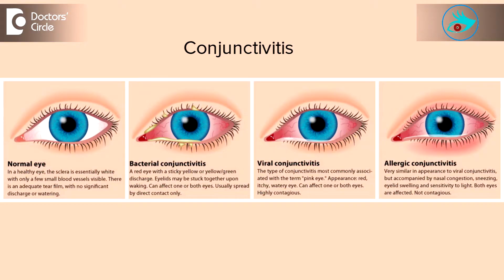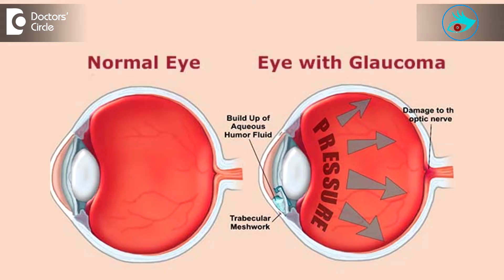What causes unilateral ocular pain? - Dr. Elankumaran P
Monocular pain means pain in one eye only.it can be because of eye related causes or it can be because of any other causes nerve related causes. Most common eye related causes are conjunctivitis and foreign body in the eye. It presents with redness, but if the foreign body is very small or conjunctivitis is very mild, then it can present with pain and irritation. It can be in severe causes like uveitis, glaucoma or retina related causes. So cause has to be ascertained first. They can be done only by an ophthalmologist. In some cases, it can be because of non-fusion that is both eyes have to see an object at the same time. If there is any minor problems in this, it can cause pain. In the eye, it is trying to see better. It may be a simple refractive error which may require glasses or it could be something serious in the form of a tumour. When we consider monovision problems, one eye seeing the distance and one eye is seeing the near. It has to be calculated which eye is the dominant eye. The dominant eye sees the distance. However if monovision is seen in the opposite field, that is the dominant eye is seeing the near and the non-dominant eye is seeing the far. If the dominant eye is seeing the near and the non-dominant eye is seeing the distant, it can cause pain. Usually there can be a strain in one of the eye. So it can be a   cause. Without consulting an ophthalmologist, it is difficult to make out the cause for monocular pain.